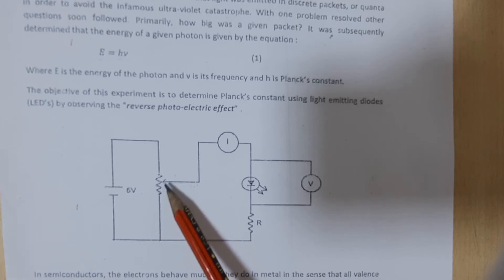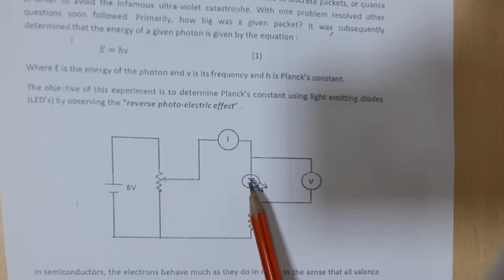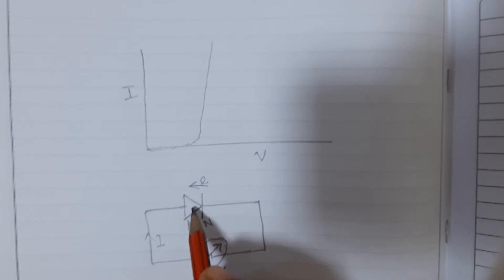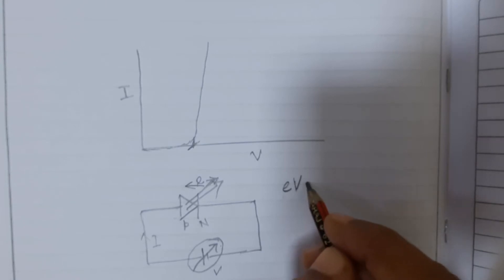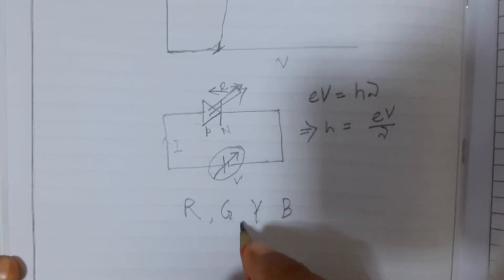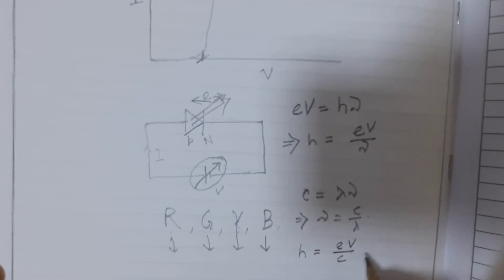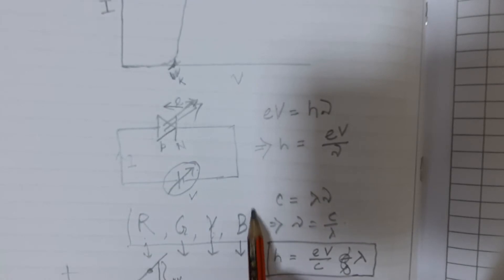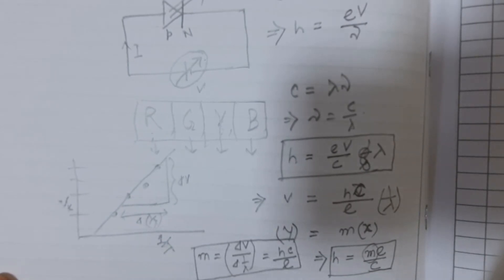Experiment - 03 - Determination of Plank Constant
Aim: - To determine Planck’s constant using light emitting diode’s (LED’s)
Apparatus Required:- Planck’s Constant kit and LED’s
Theory: Planck’s constant (h), a physical constant was introduced by German physicist named Max Planck in 1900. The Planck constant tells us how the energy of individual photons relates to the wavelength of their radiation. The relation between energy and frequency is called Planck equation as:
                                     E = hν = hc/λ                                                             (1)
Where E is the energy of a single photon (in joules), h is the Planck constant, c is the speed of light in a vacuum, and λ is the radiation’s wavelength.
An LED is a two terminal semiconductor light source. In the unbiased condition a potential barrier is developed across the p-n junction of the LED. When we connect the LED to an external voltage in the forward biased direction, the height of potential barrier across the p-n junction is reduced. At a particular voltage the height of potential barrier becomes very low and the LED starts glowing, i.e., in the forward biased condition electrons crossing the junction are excited, and when they return to their normal state, energy is emitted. This particular voltage is called the knee voltage or the threshold voltage. Once the knee voltage is reached, the current may increase but the voltage does not change.